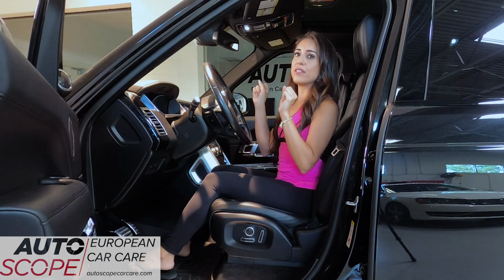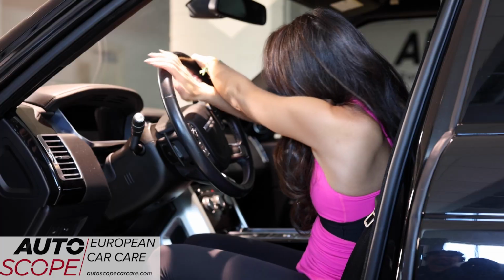Yoga Flo On The Go with Sonia Azad. Shoulder stretches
Autoscope presents Yoga Flo On The Go with Sonia Azad. Are you stuck in traffic?

Sonia's quick Shoulder stretches can provide immediate relief from the stress of that annoying traffic.

-Stress Triangle relief: How stretching your shoulders can help relieve stress.

-Protraction and retraction Can help loosen up those stiff shoulders.

-Feel Renewed: Stretching can help loosen those muscles and lighten your day.

Remember, your fine European car has a maintenance schedule, and to keep that beauty running perfectly, schedule today.

Google Local